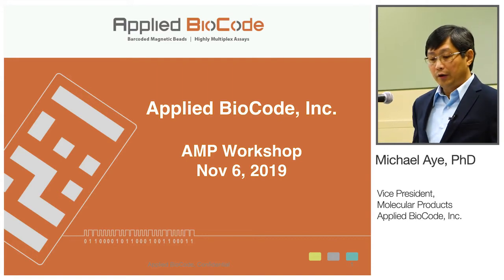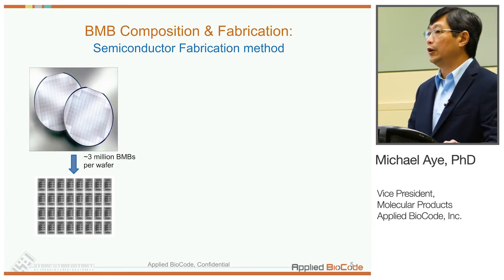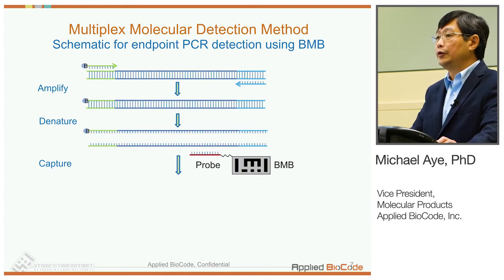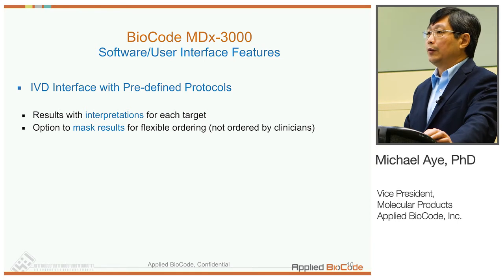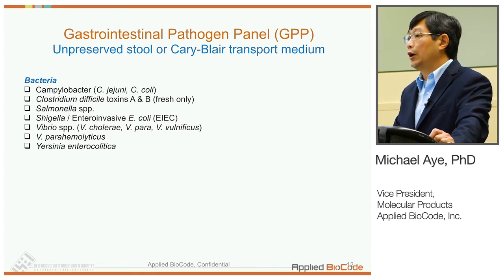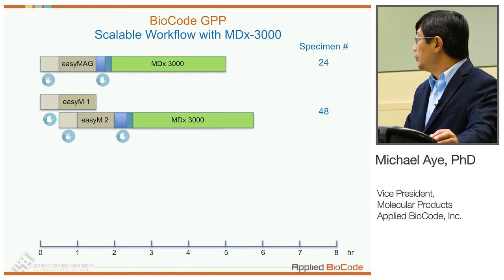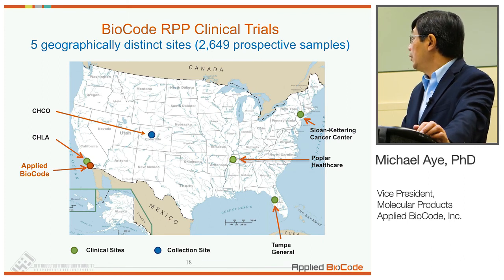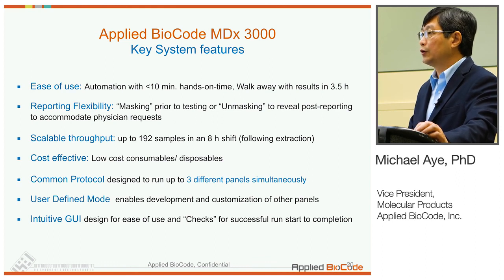[Applied BioCode] - AMP 2019 Workshop, Dr. Michael Aye, Applied BioCode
BioCode MDx-3000 System and Products Overview